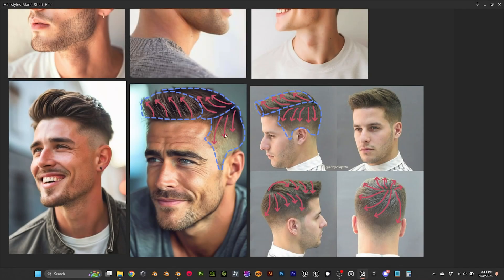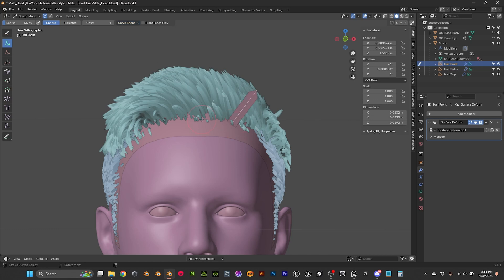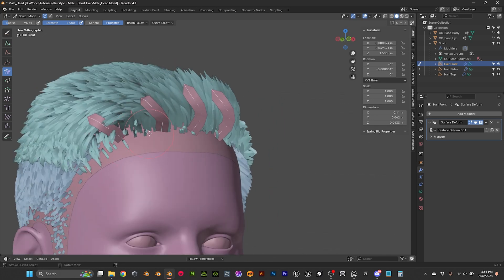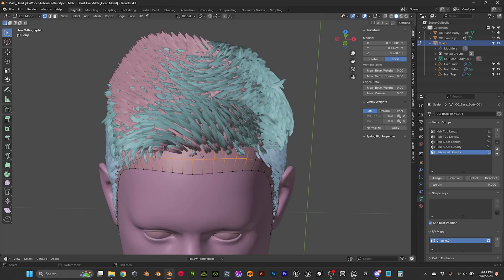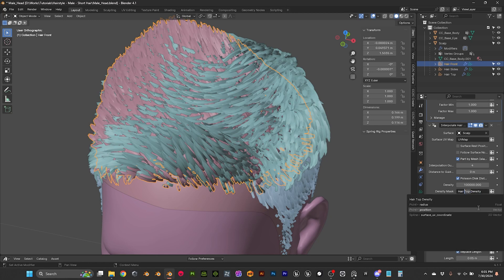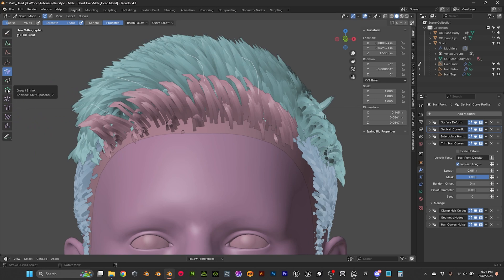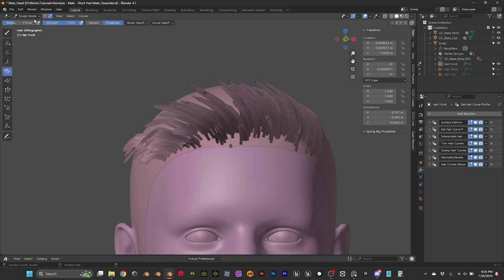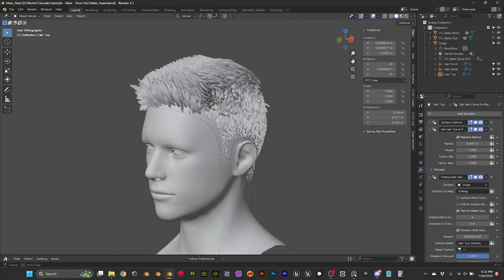Blender Hair Cards Tutorial 03 - Creating the Front Hair Group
Hi everyone!
Welcome to this new hair cards tutorial!
This is a series of 9 videos and 4 hours of content.

A step-by-step tutorial on making hair from scratch in Blender using the new Hair System, baking the hair to the scalp, and creating the hair cards using two methods, one for free and one using the Hair Tool Addon. Then, I will show you how to optimize and export your hair cards and finally import and use them in Character Creator and Unreal Engine.

These tutorials are free, and I will be releasing them one at a time.
If you don’t want to wait, get access to all the files, including the textures, meshes, the Unreal Project, and all the video tutorials.

Video 1 - Gathering references, splitting hair into groups, analyzing hair flow, and starting sculpting the top hair group

Chapters
00:00 Intro
00:29 Creating the Front Hair Group
05:08 Creating the density mask
07:34 Adjusting the Geometry Nodes Settings
11:31 Adding a length mask

About me
My name is Dani Marti, and I’m a 3D Artist and a Game Developer.
I have been making characters and games for the last seven years and have been mentored by some of the best artists in the industry.
Now it’s my turn to share some of my tricks and workflows with you.